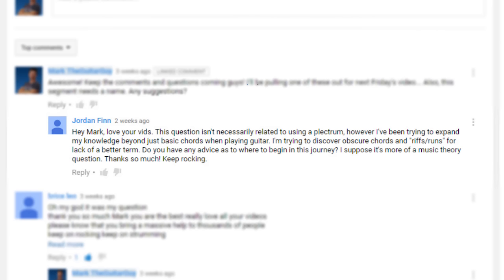'What's The Best Way To Learn Advanced Chords?' - Q&A Friday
So you want to go beyond the basic chords... but where to begin?

In this lesson, I share some tips on how to begin the process of learning advanced chords and how to avoid chord overwhelm.

Maton guitar

Beginner Guitar Pack:

Guitar Picks:

Guitar Strings:

Cole Clark Acoustic Guitar:

Fender Deluxe Strat:

Takamine Guitar:

Line 6 Varian Guitar:
Jamorama is the Best Guitar Course for Beginners - Click on this link to check it out! Guitar course
Guitar course:
Jamorama is the Best Guitar Course for Beginners - Click on this link to check it out!

Regards, Mark